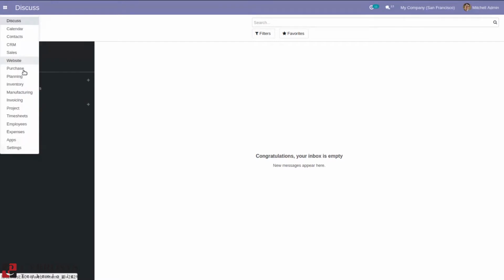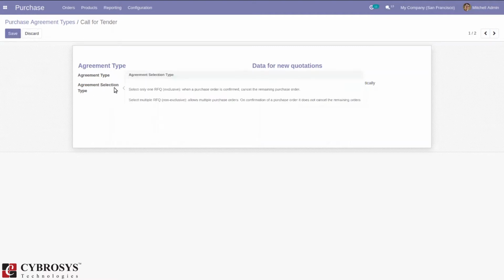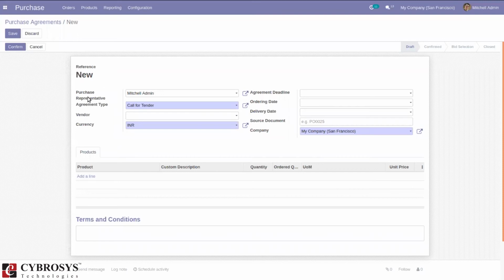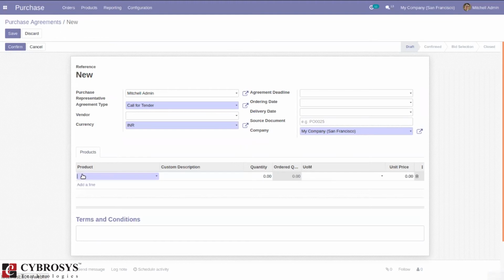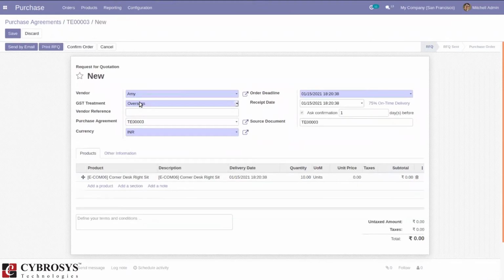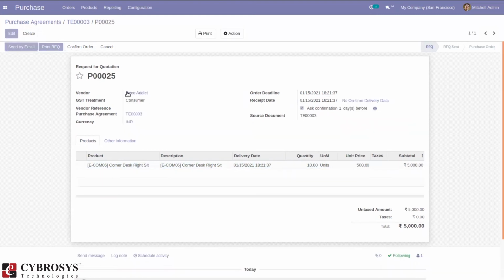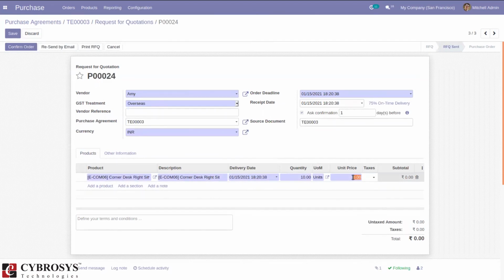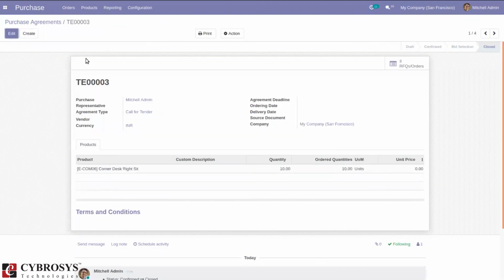Odoo Purchase Agreement ( Call for Tender ) | Odoo 14 Community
In this purchase agreement type, multiple RFQs are generated for different vendors with different prices for the same product. This is the way to choose the best price for a product. This is like offering a tender for the public, whenever the RFQ confirms with the best price and all others can be canceled. So when we create a purchase agreement to ‘call for tender’ it is not necessary to add the vendor.